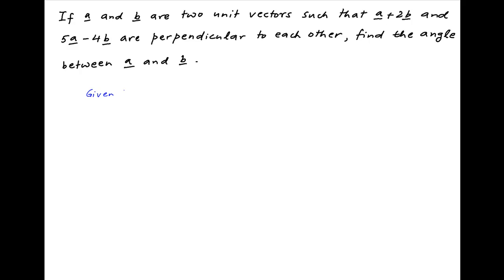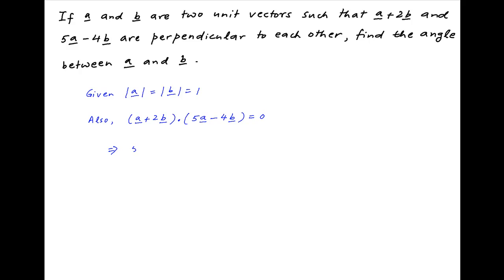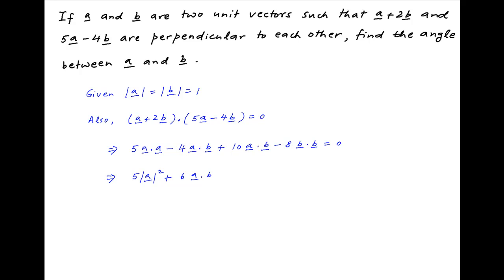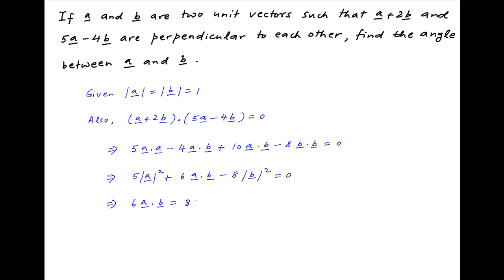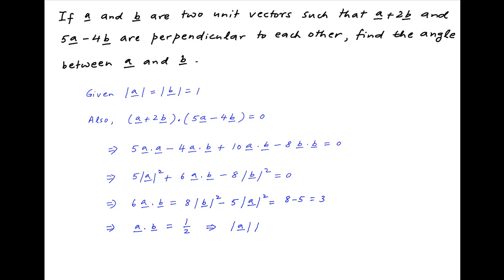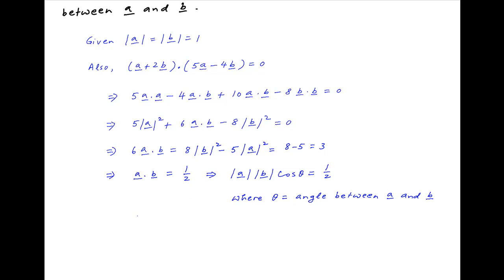[IIT 2003] Find the angle between unit vectors a and b if a+2b and 5a-4b are perpendicular.